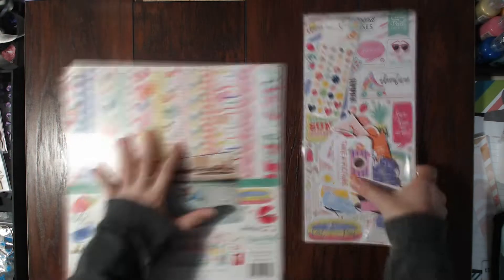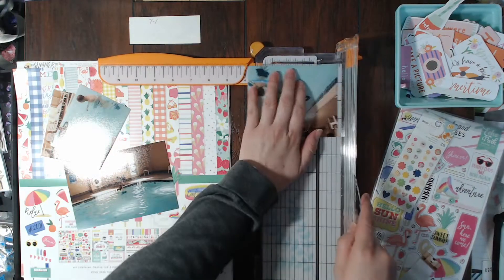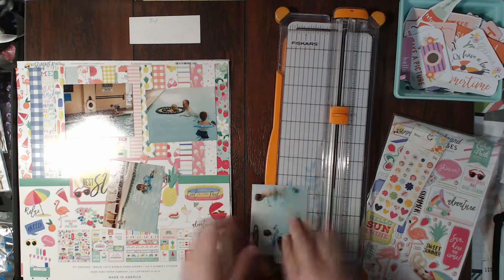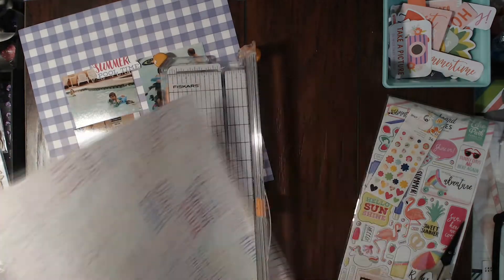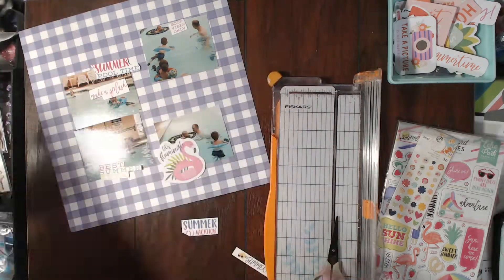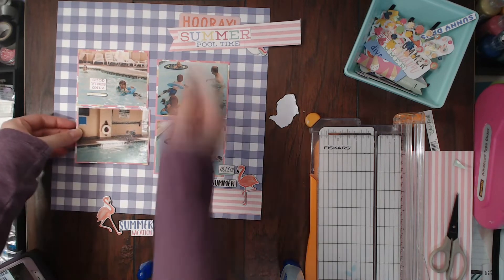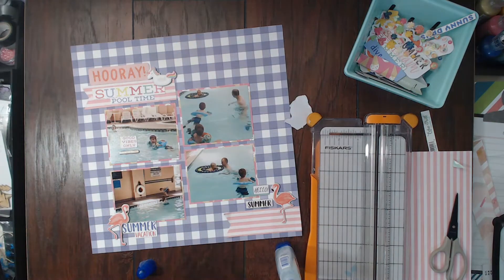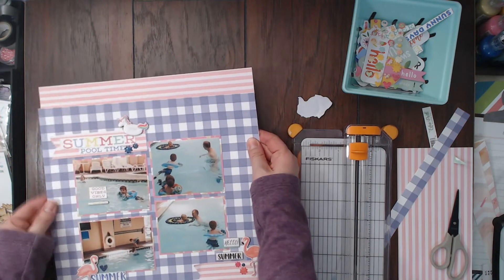SUMMER VIDEO PARTY DAY 4 | Scrapbooking Store July Kit Club | Layout #1 Summer Pool Time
Hello scrapbookers!! I'm here to share my first layout I made with my July Scrapbooking Store kit! I LOVE this kit and hope you'll enjoy watching me make this layout. It was a bit of a struggle, but I'm liking the finished layout more each day.

Make sure to sign up for the kit club this month using my link so you don't miss out on the awesomeness!! :)